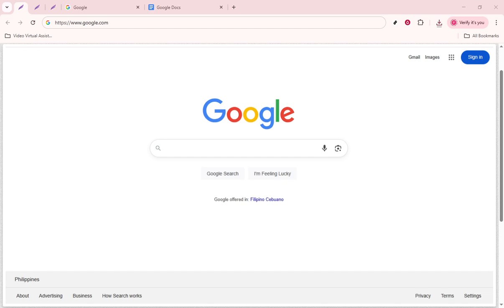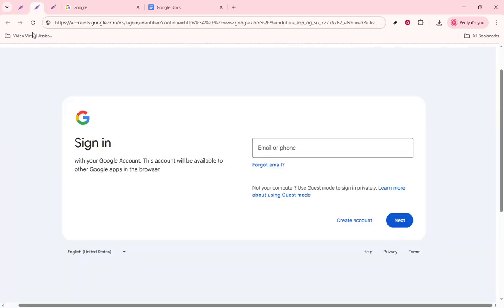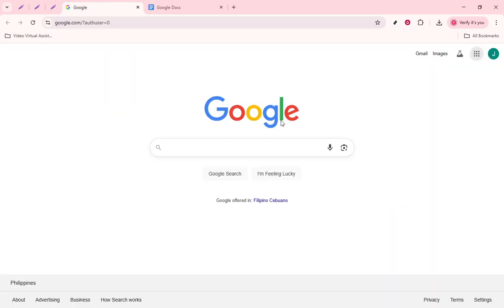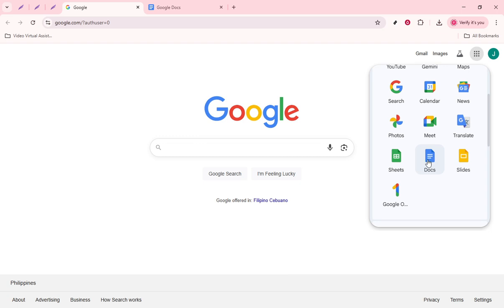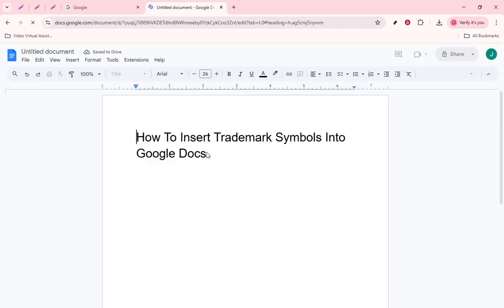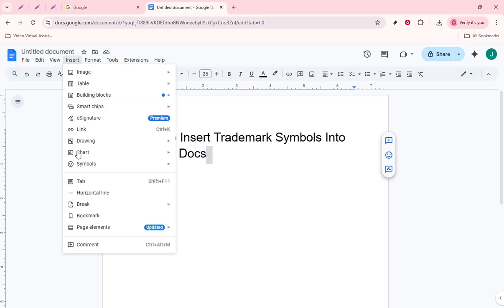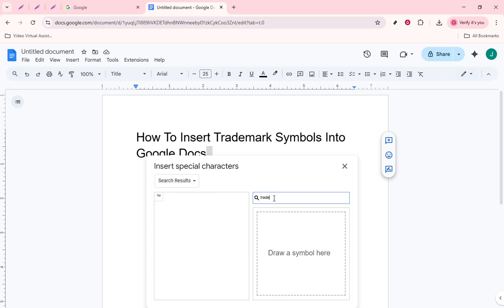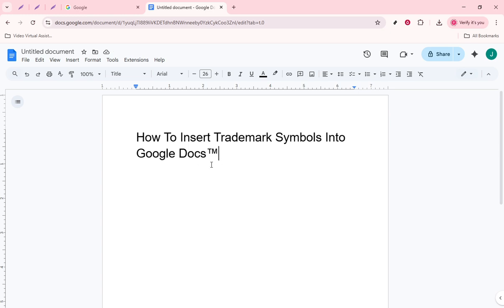How To Insert Trademark Symbols Into Google Docs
Learn how to insert trademark symbols (™ ℠ ®) into Google Docs quickly and easily! Whether you're drafting a business document, branding content, or legal text, this tutorial will show you multiple ways to add trademark, service mark, and registered trademark symbols in just seconds.

🛠️ In this video, you'll learn:

How to use keyboard shortcuts for ™, ®, and ℠

How to insert symbols using the Special Characters tool

Tips for formatting and positioning trademark symbols in your text

✅ Works on both Windows and Mac — no add-ons required!

📌 Stay professional and legally accurate with your branding by using the correct symbols.